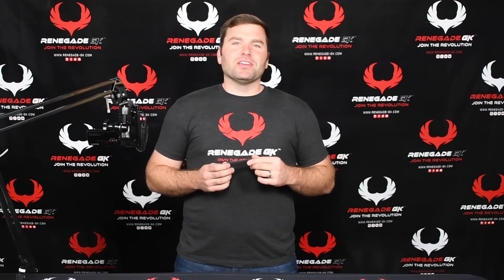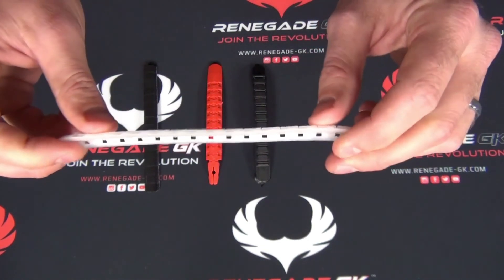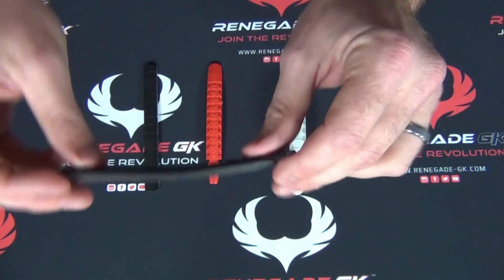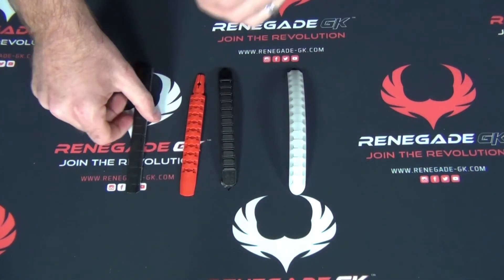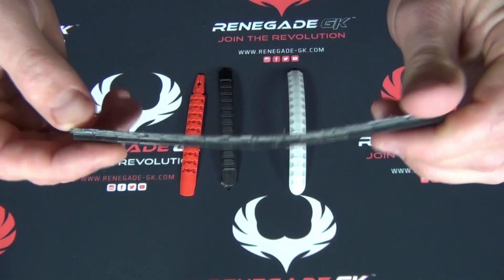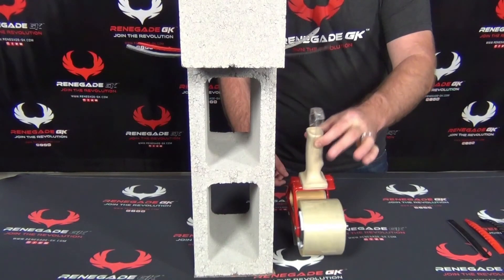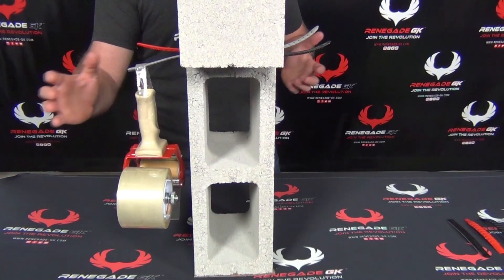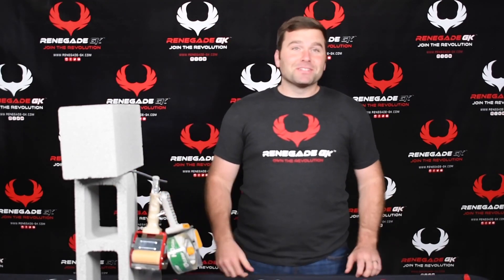Not All Are Created Equal - RGK Compares Fingersaves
In today's video, Tyler will explain how what makes each goalie gloves fingersave unique. Fingersaves can help a keeper bring out their A-game, that is why it is important to know which
fingersave is right for you.

*WHAT IS A GOALIE GLOVES FINGERSAVE*

A fingersave's purpose is for finger protection. It is a feature that protects your fingers against finger injuries.  It is up to the keeper if
they wish to use or remove them. That is why Renegade GK gloves
were designed with fingersave zippers, making removal possible.